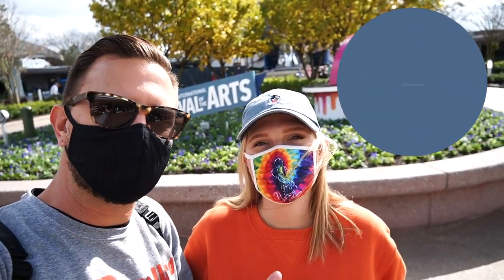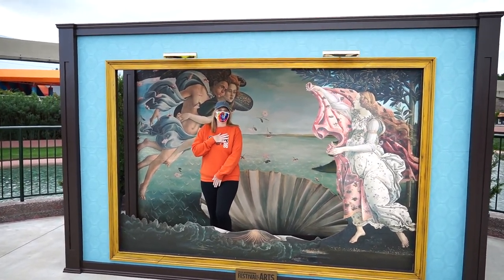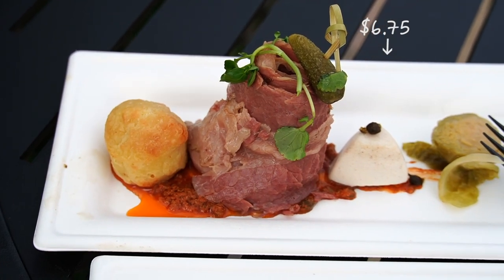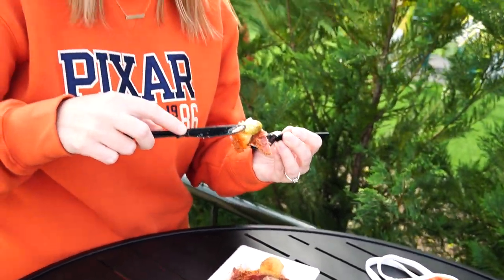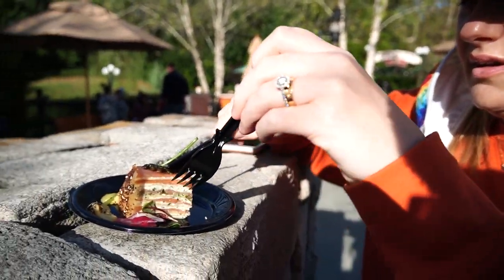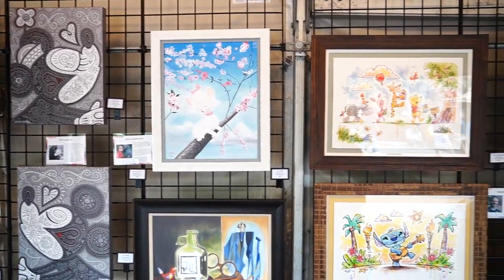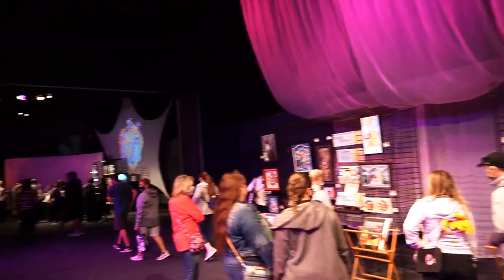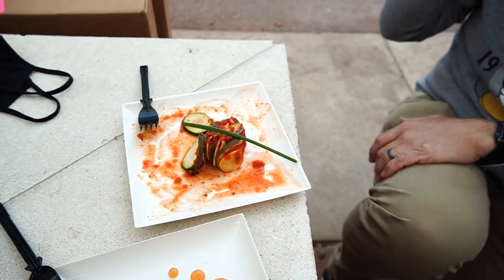Some Hits & Misses From Disney's EPCOT Festival Of The Arts! | Food Reviews, Art Haul & More Fun!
In today's vlog we head to Disney World's EPCOT for the very first day of the International Festival of the Arts! This festival celebrates culinary arts, visual arts and performing arts! We love this festival, it's at the top of our Disney festival list for sure! The festival runs from January 8 - February 22, 2021. We start the day off by checking out the some of the cool photo ops, the food booths and the artists tents. We were able to try 6 food dishes today and although some were definite misses, we did try some that were hits too! We can't wait to come back to try more foods and complete the Wonderful Walk of Colorful Cuisine! We hope you had fun hanging out with us today at EPCOT! What did you think of the food, did you see anything you'd like to try?